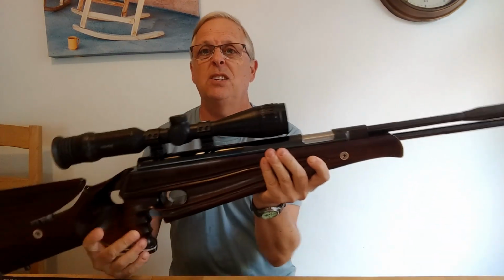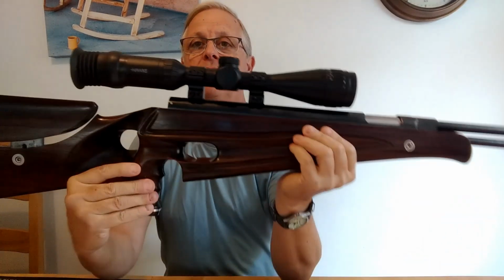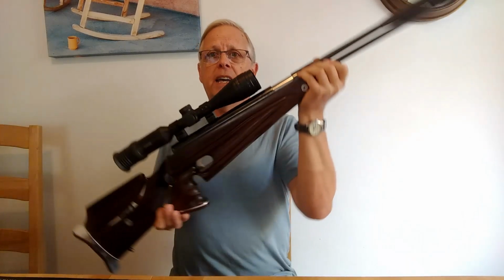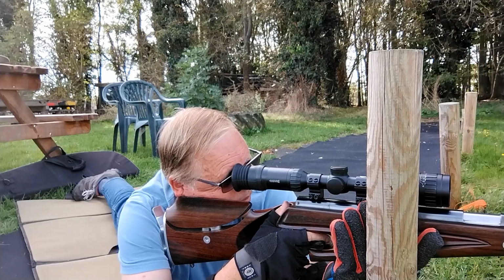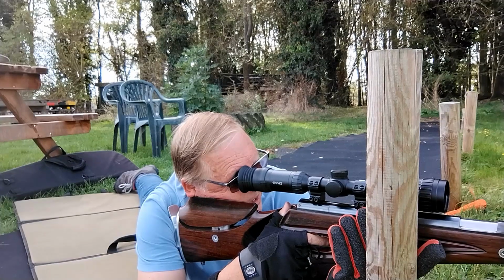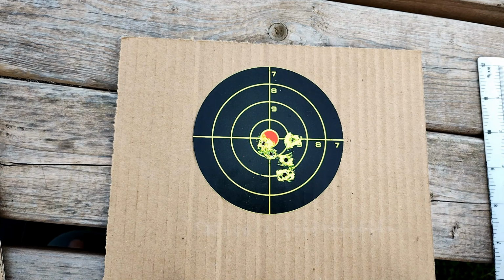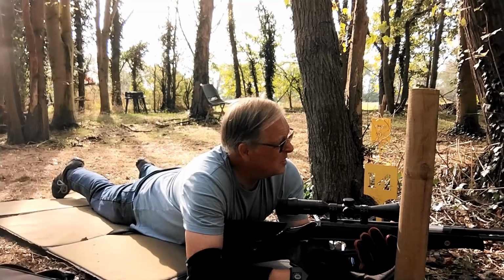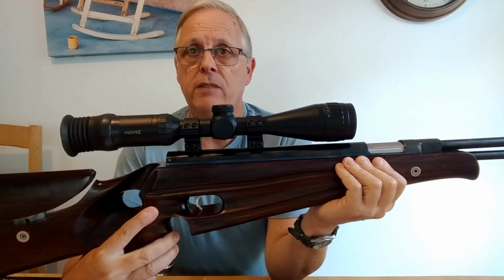24 - HW97K Review: The Ultimate HFT Springer on a Budget! 🎯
In this video, I dive deep into the world of airgun shooting and share my comprehensive review of the HW97, the ultimate HFT Springer on a budget. Join me as I talk about my experiences with this air rifle, from its incredible accuracy to its low maintenance needs. Watch to see how it performs over two years of substantial use and thousands of pellets later.

Does buying a springer over a PCP make sense? How does the HW97 stand against its main competitor, the Air Arms TX 200? Is this air rifle worth the investment? I answer all these questions and more. Watch me put the HW97 to the test, checking its weight, size, and even putting it on a chrono for an average speed test. I also list down the pros and cons of owning this rifle, from its world-famous rekord trigger to its occasionally fussy stock bolts.

I also take the HW97 to the range and the woods to shoot HFT targets, showcasing its versatility and proving why it's become my go-to for competition and general shooting.

So, whether you're a seasoned HFT shooter or just someone interested in air rifles, this video is for you. Discover why the HW97 gets such rave reviews in the airgun shooting community.

CHAPTERS:
00:00 - Introduction
00:32 - HW97 Air Rifle Review
01:05 - Springer vs PCP Decision
01:27 - Comparing Air Arms TX200
01:53 - HW97 Specifications
02:23 - Weight and Stock Options
03:34 - Velocity Testing
03:53 - Pros and Cons
11:56 - Range Shooting
14:51 - Shooting Positions
16:11 - Accuracy Analysis
19:46 - Woodland HFT Targets
23:27 - Pricing Discussion
29:15 - Secondhand Market
31:53 - Price Summary
32:36 - Conclusion